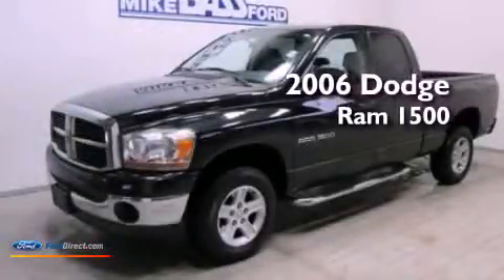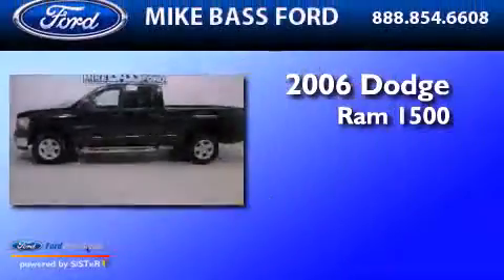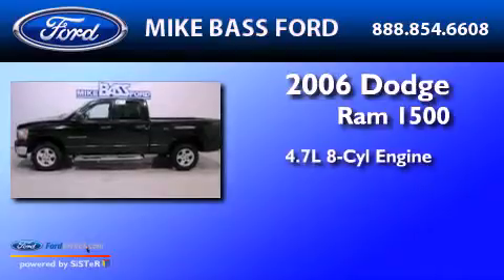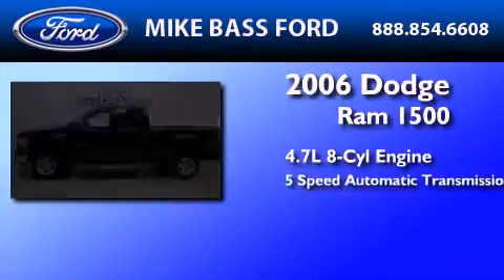2006 DODGE RAM 1500 Sheffield Village OH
Year : 2006
 Make : DODGE
 Model : RAM 1500
 Engine : 4.7L V8 16V MPFI SOHC
 Trans . : 5-SPEED AUTOMATIC
 Exterior : BLACK CLEARCOAT
 Miles : 78,478
 Interior : MEDIUM SLATE GRAY
 Stock : 000F1360